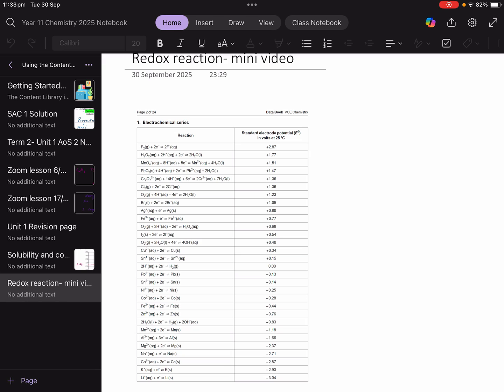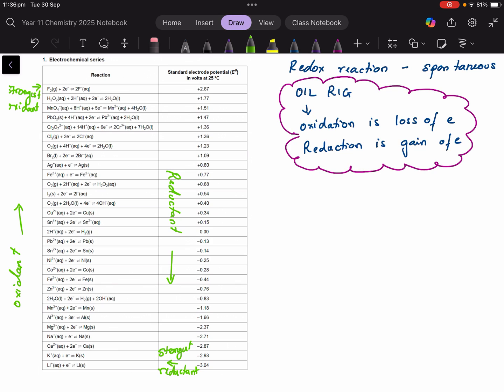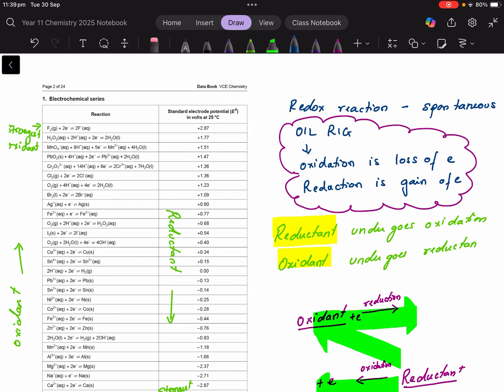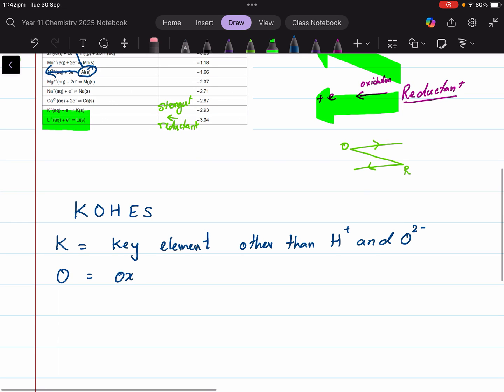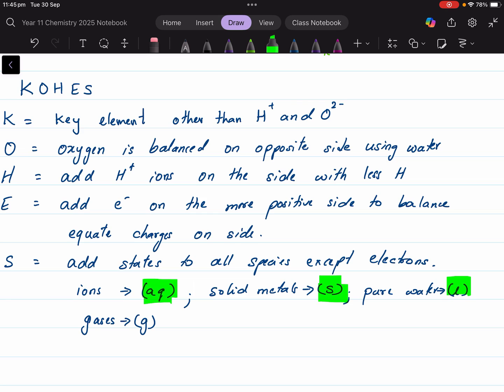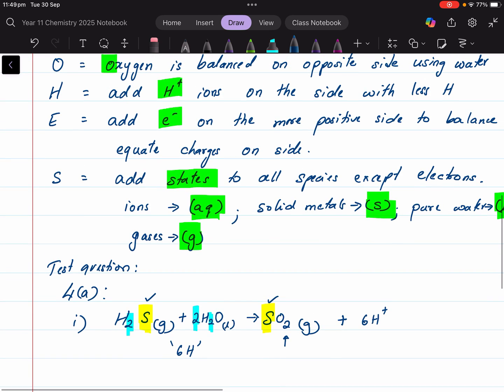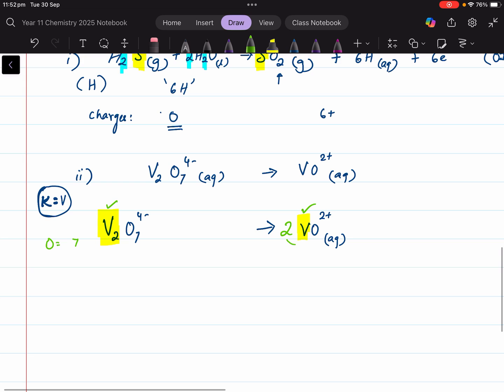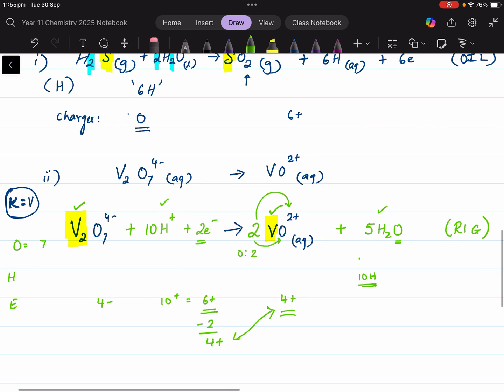Redox KOHES for half equations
Review for balancing redox half equations